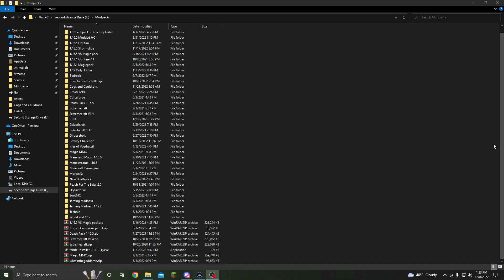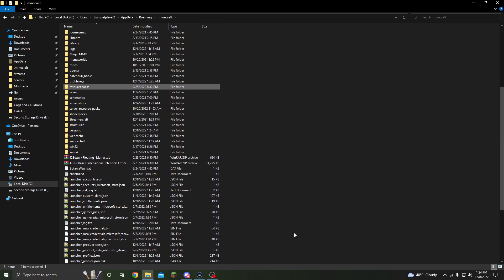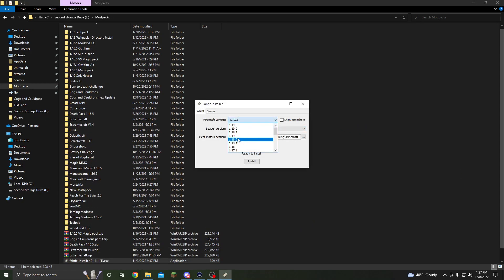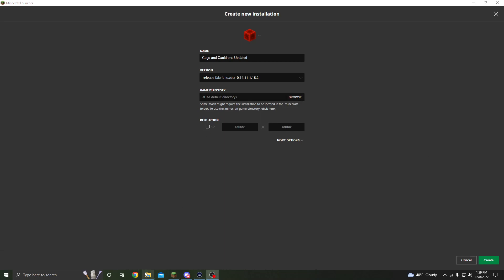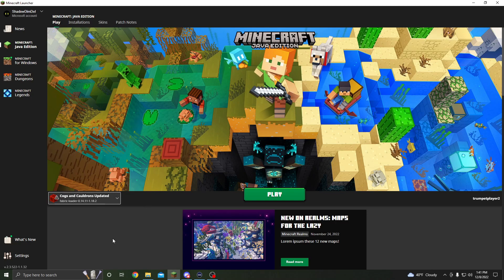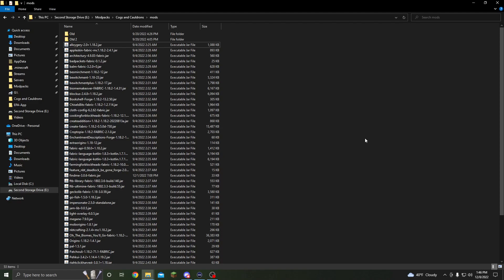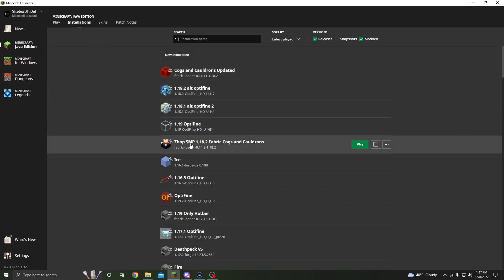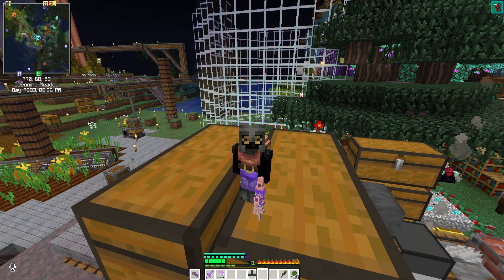How to Directory Install a Minecraft Modpack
I've received several questions concerning how to do a directory install in minecraft. Here is a quick tutorial to guide you through how to do one yourself.